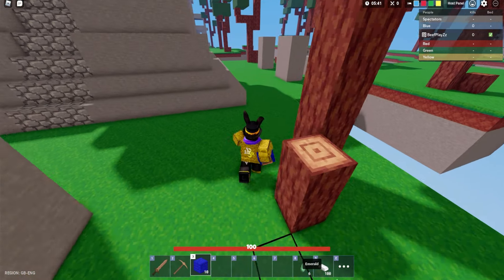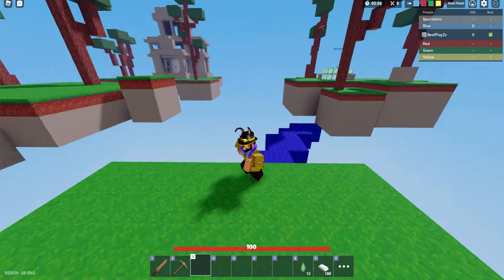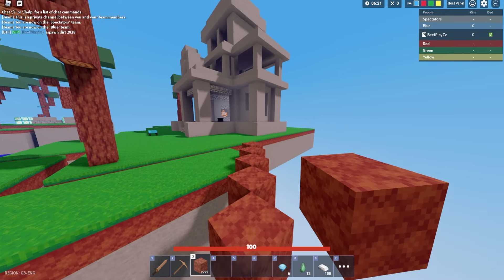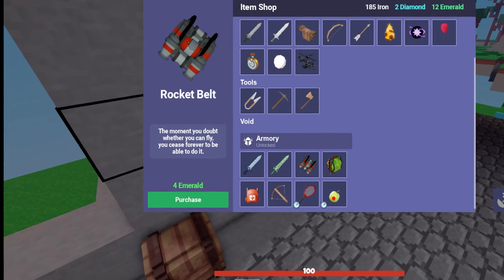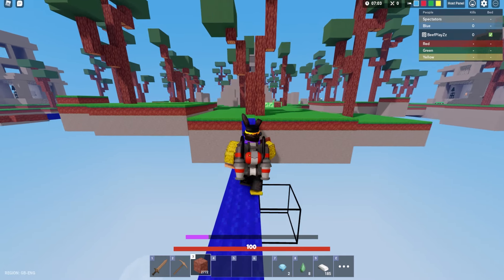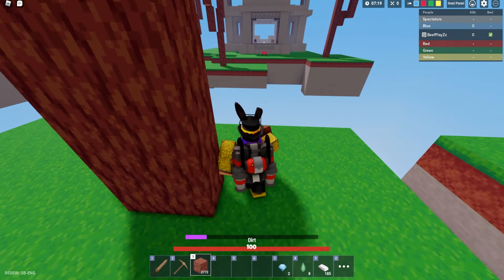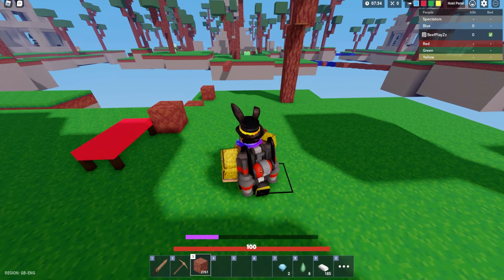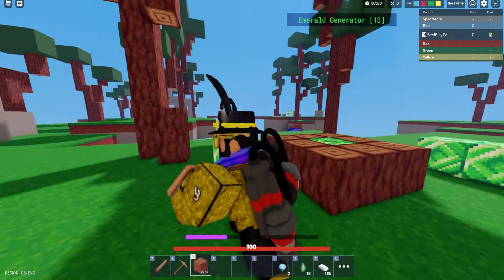This Secret JETPACK is OP! in Roblox Bedwars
Roblox Bedwars - JetPacks are OP in Roblox Bedwars Update

Game Link: Roblox - (roblox bedwars)